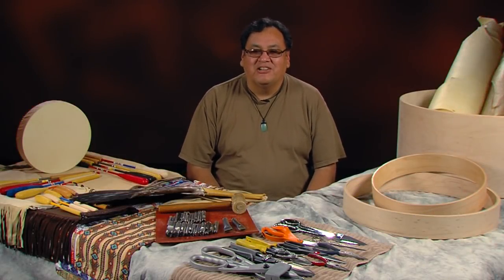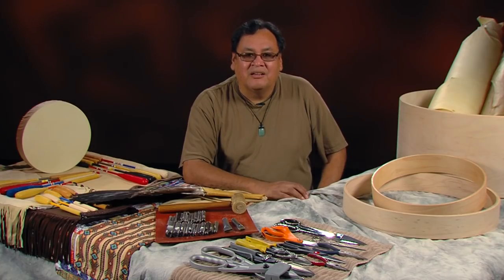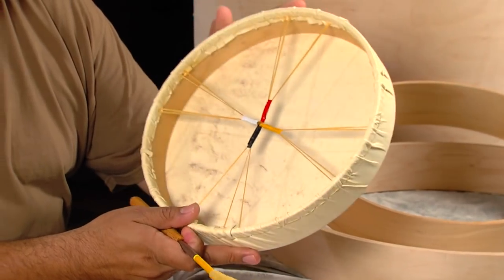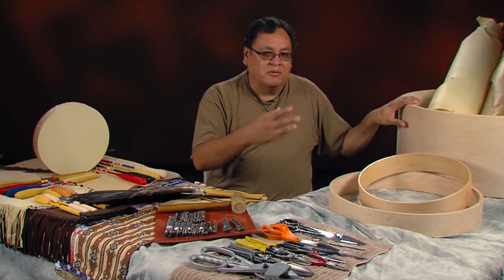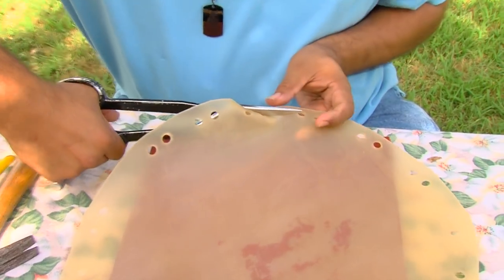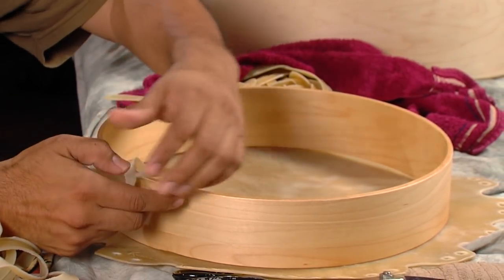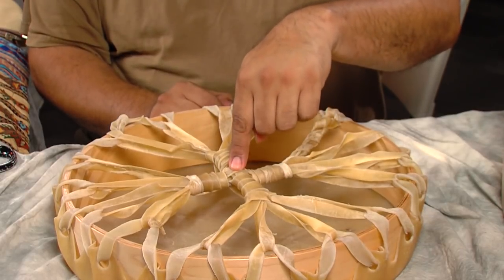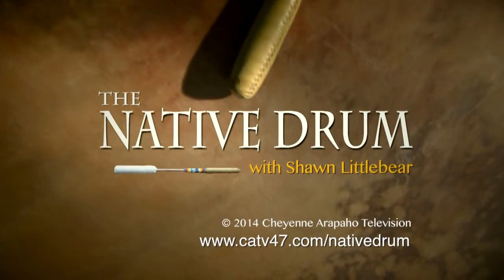The Native Drum - Premier Episode #1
Host Shawn Littlebear introduces viewers to the art of Native American drum making and how to get started. Enjoy!